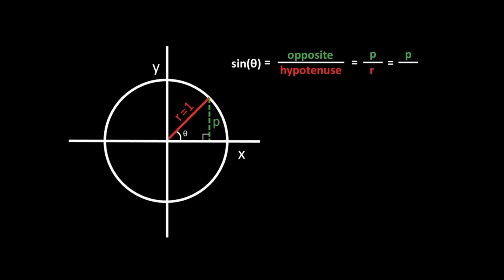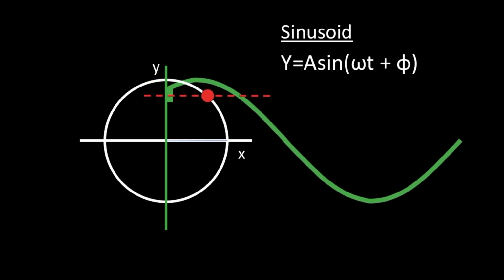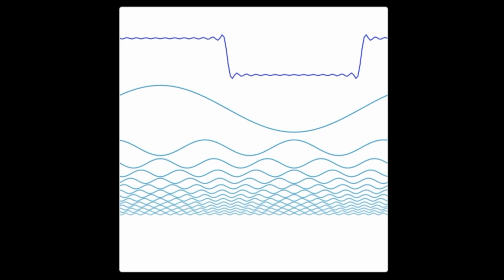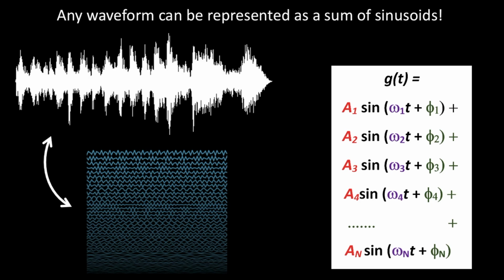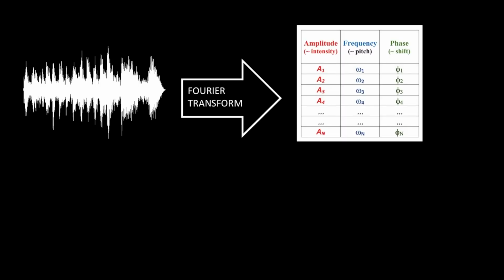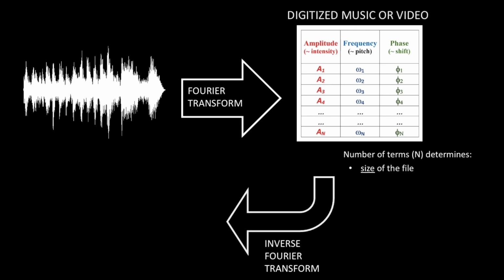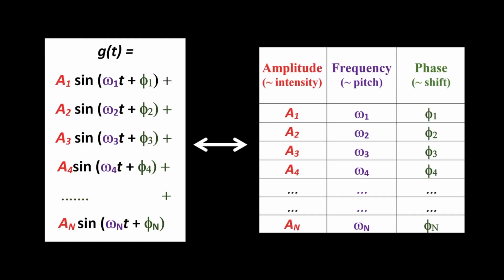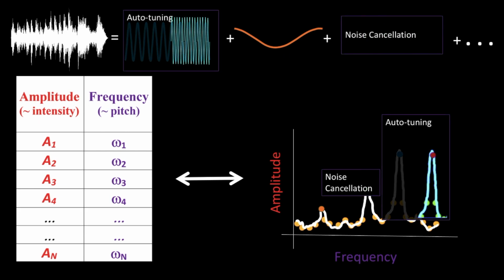Making Waves with Fourier!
An introduction to the Fourier Series/Transform!